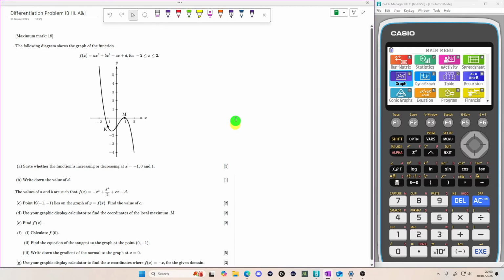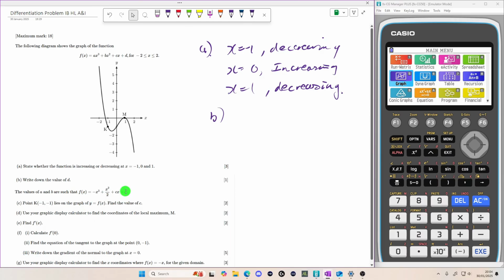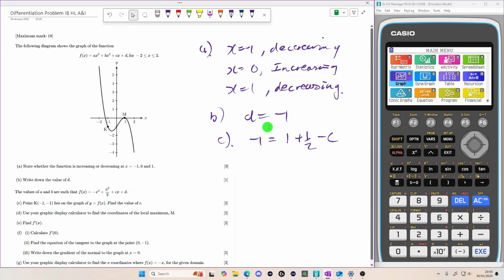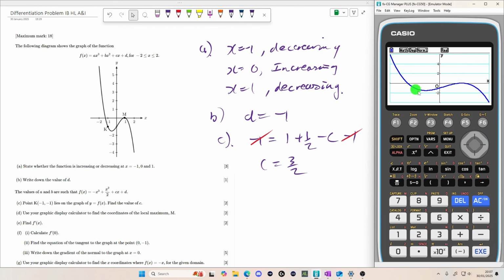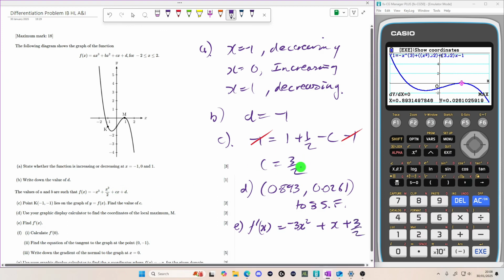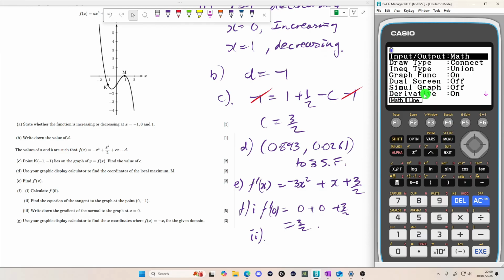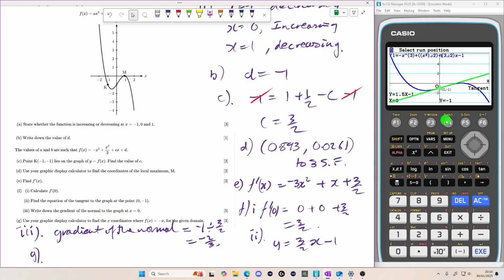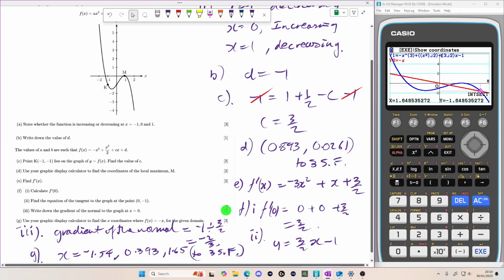Differentiation IB Hl A&I